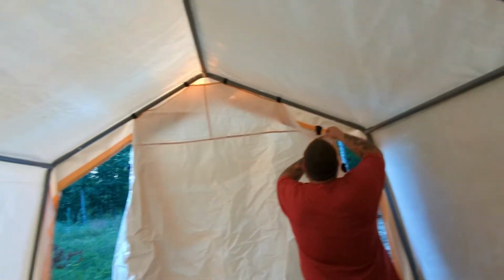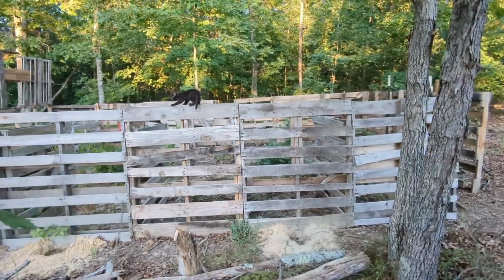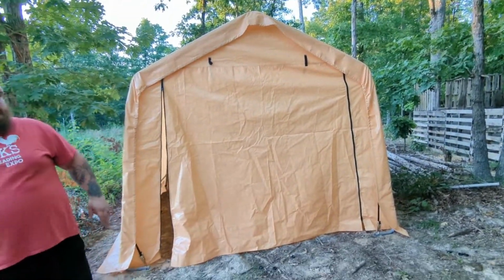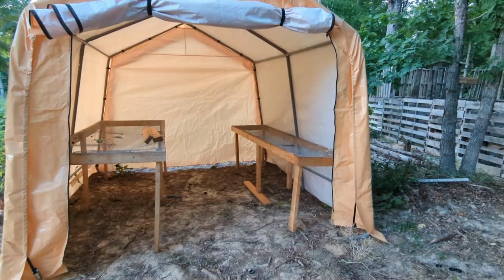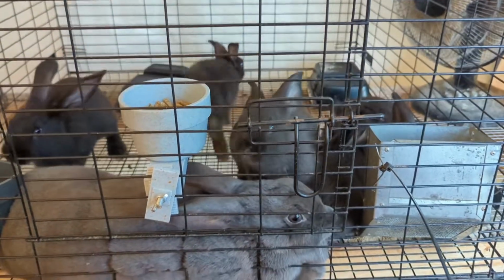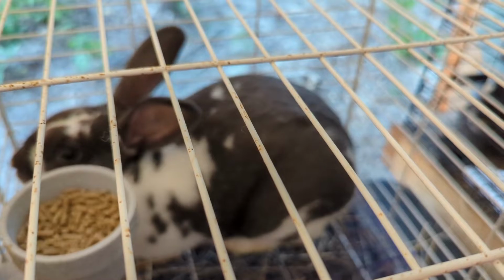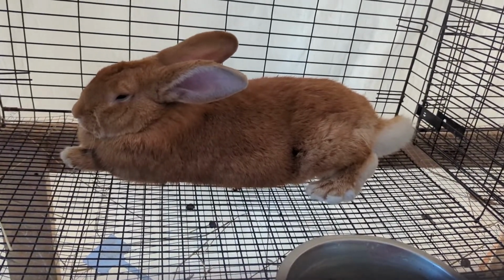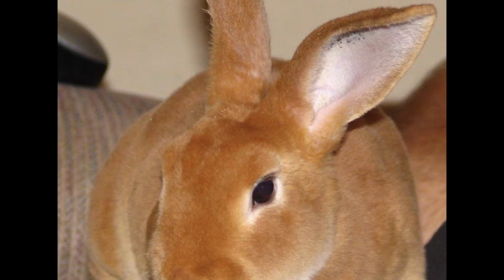Rabbit Genetics for Beginners - B Series Genes | Meet the Rabbitry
Part 3
Today we cover the short B Series genes, meet the rabbits and observe their colors. Good chance to see a live Agouti in variation. Discuss the rabbitry plans & gear up for C Series Genes!